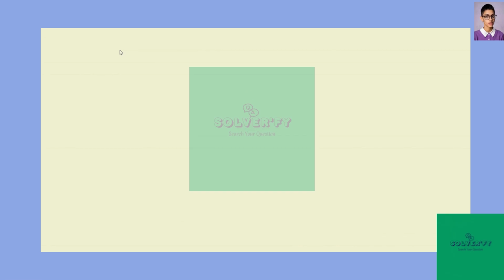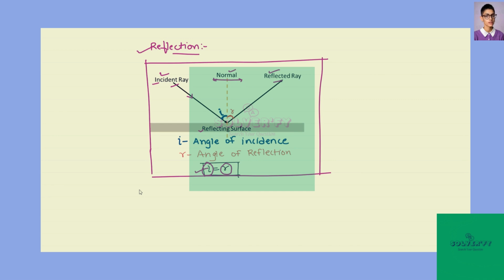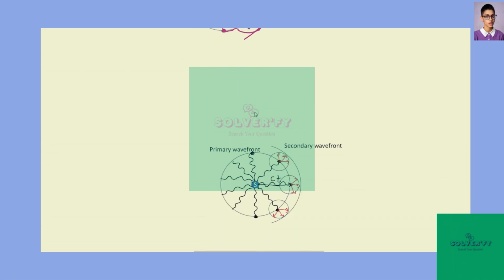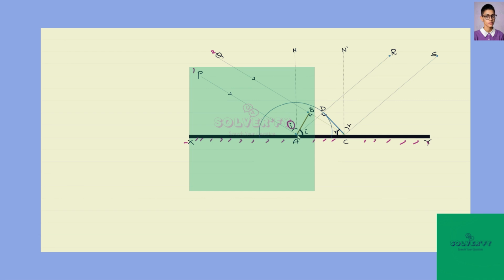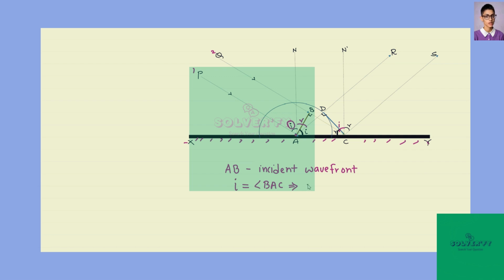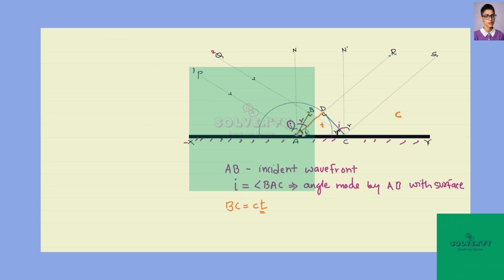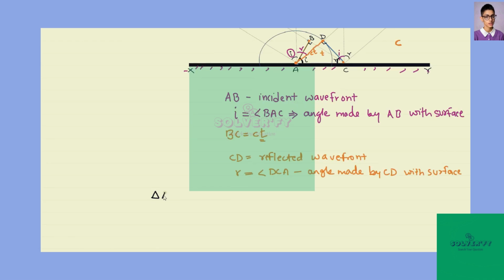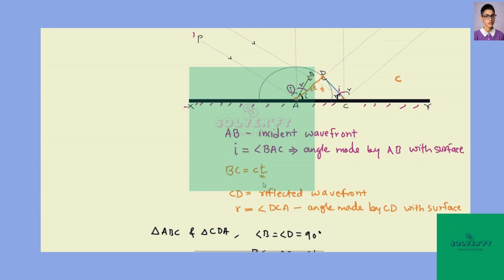The Problems in this Section are ranked I, II, or III according to estimated difficulty, with (I) Pr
The Problems in this Section are ranked I, II, or III according to estimated difficulty, with (I) Problems being easiest. Level (III) Problems are meant mainly as a challenge for the best students, for "extra credit." The Problems are arranged by Sections, meaning that the reader should have read up to and including that Section, but this Chapter also has a group of General Problems that are not arranged by Section and not ranked.